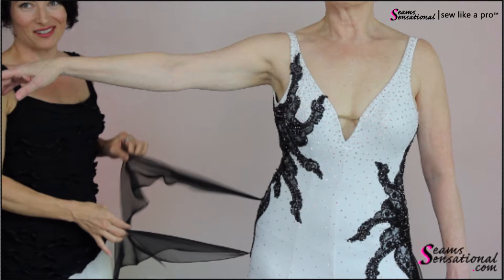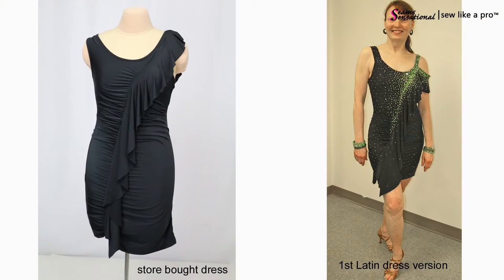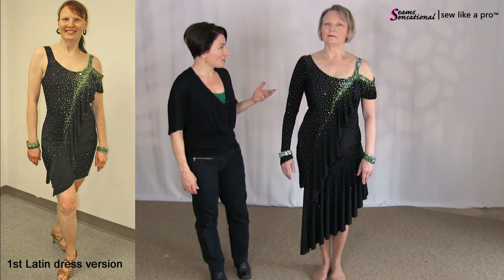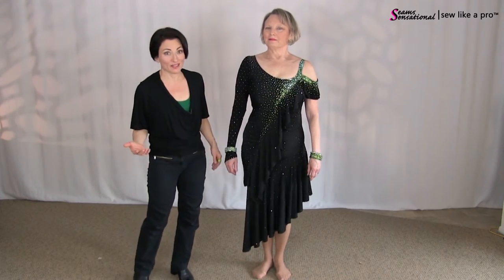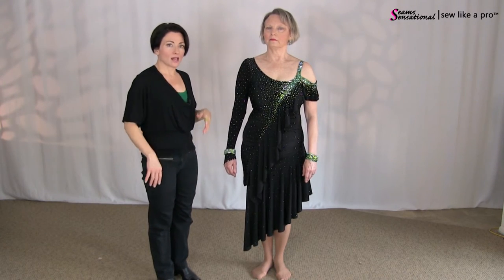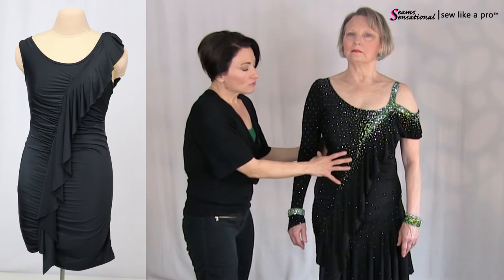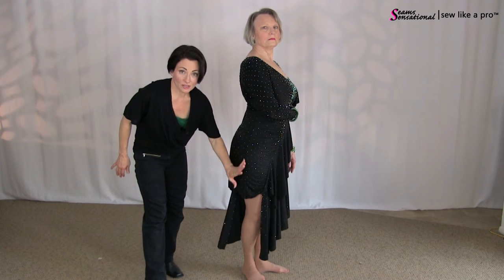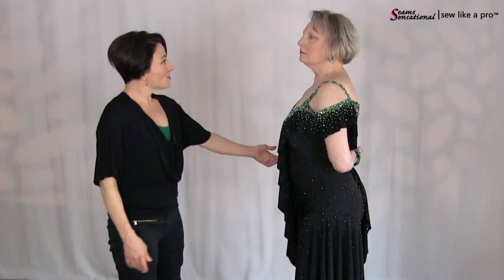A Latin Dress With Three Looks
Want a new look for your Ballgown, Latin or Skate dress without spending a lot of money?

Dancers and skaters don't always have the time or money to invest in a brand-new dress every time they want one. (Duh... this is not breaking news for most dancers and skaters ;)

If you are familiar with this scenario, consider making a few big alterations on your competition or show dress to create a new look without major expense.

Check out the website to get the full scoop on how this dress has three looks: a store-bought dress became a Latin dress in 2009 and then was given yet another new look in 2017.

Sign up for free training videos, advice and get privy to special sales

Each training series teaches you everything you need to know:
1) how to take proper measurements
2) how to make a pattern
3) how to design dresses for your body shape and size
4) how to calculate all fabrics
5) how to fit a competition Dancesport, Country or skate dress
6) how to finish all stitching
7) how to rhinestone